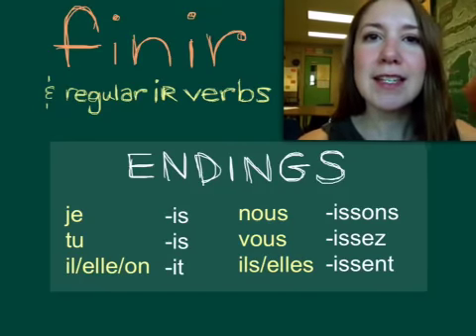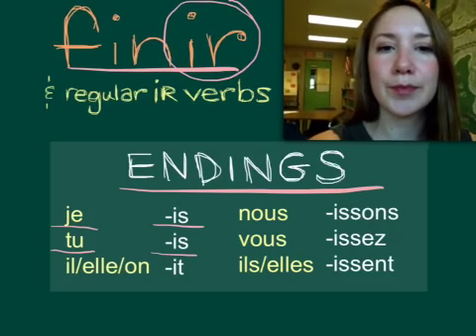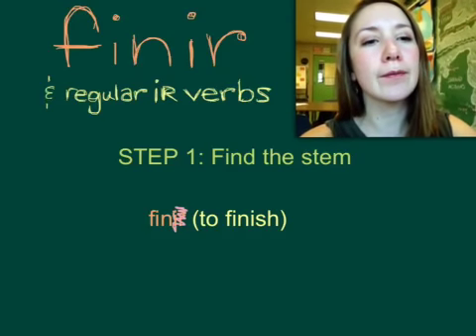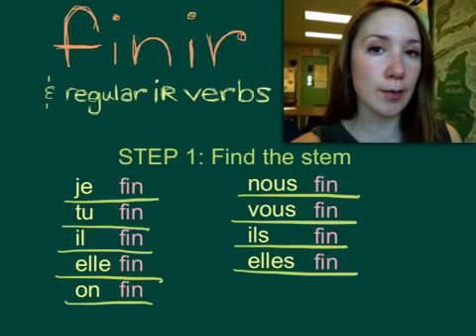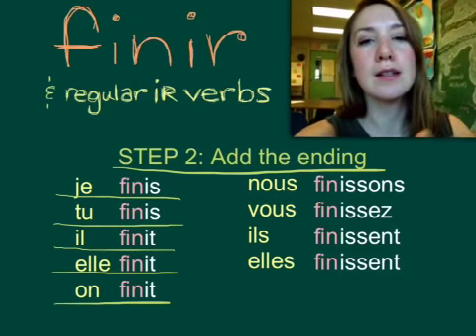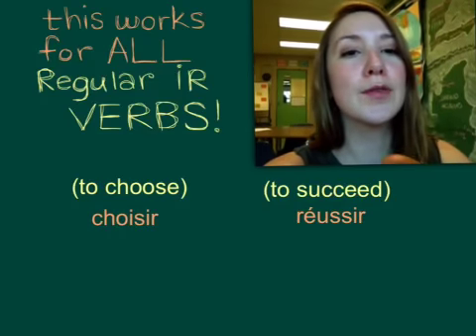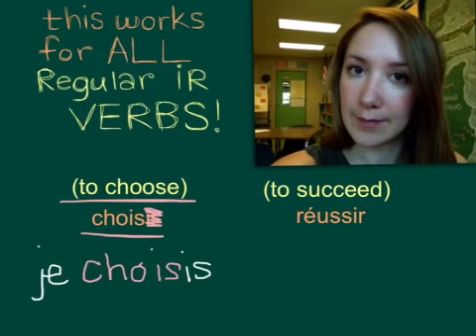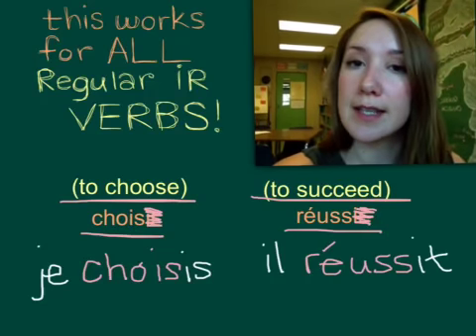Finir and regular IR verbs